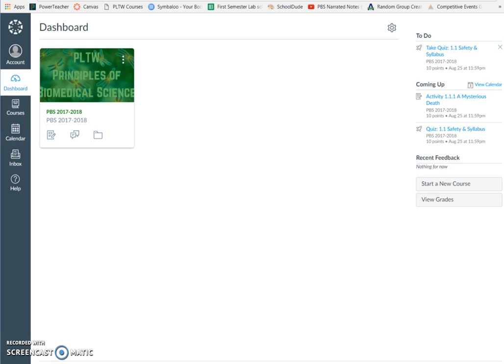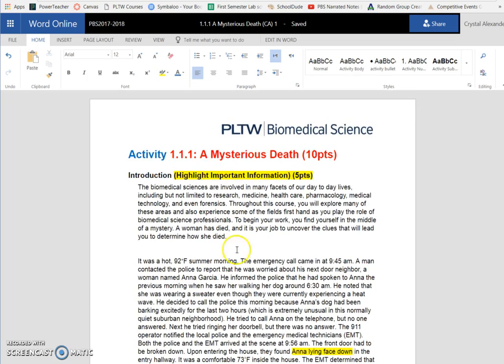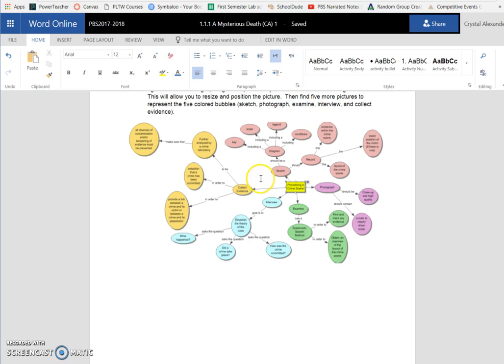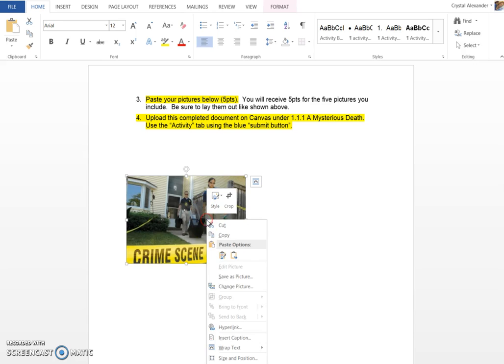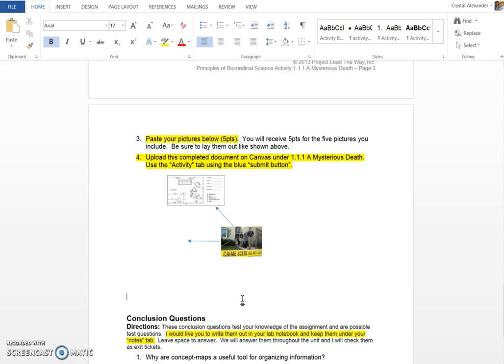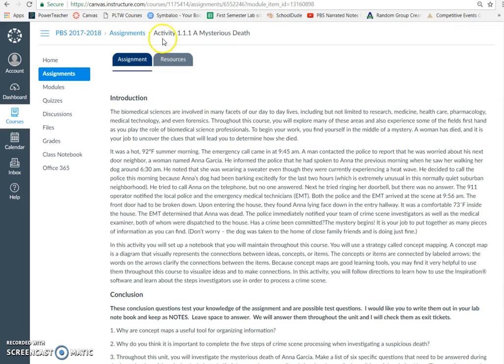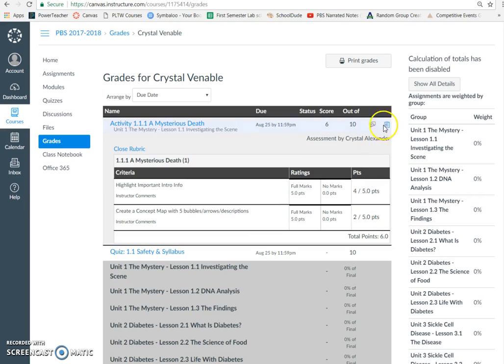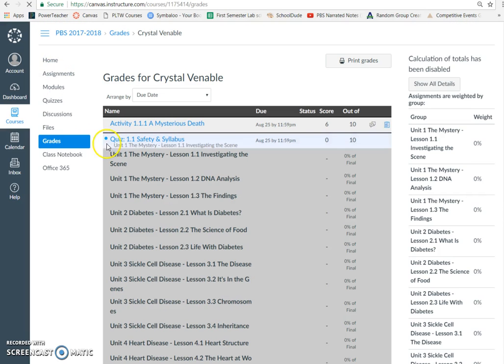1.1.1 Submitting Assignments using M365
This video was created to show Mrs. Alexander's PLTW students how to use their Microsoft365 accounts to submit their first assignment in Canvas.